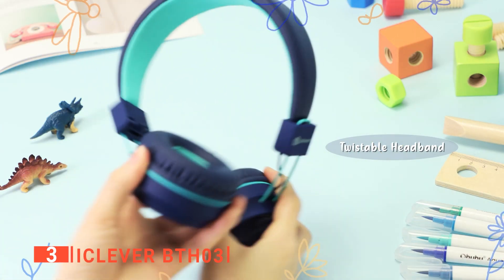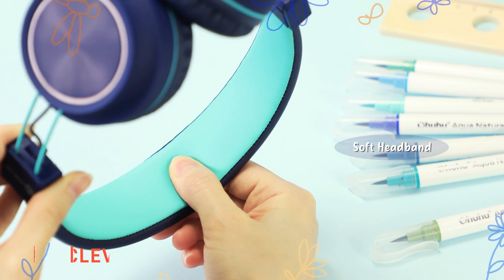TOP 5 Best Kids Headphones: Today’s Top Picks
Kids Headphones: Hey guys, in this video, we’re going to review the pros and cons of the top 5 best Kids Headphones for sale right now.

(paid links)
00:00 Intro
00:41 5️⃣ JBL JR 300BT
02:28 4️⃣ LilGadgets Untangled Pro
04:29 3️⃣ iClever BTH03
06:18 2️⃣ Belkin SOUNDFORM Mini
08:13 1️⃣ Puro Sound Labs BT2200s

Kids' Headphones are useful for anyone needing a volume-limiting that protects the children's ears while listening to music.
When buying a Kids' Headphones, there are a few things to consider; quality, durability, ease of use, and features.

In today’s video, we are going to look at the top five best Kids Headphones available on the market today. We have made this list based on our own opinion, research, and customer reviews. We have considered their quality, features, and values when narrowing down the best choices possible. If you want more information and updated pricing on the products mentioned, be sure to check the links above.